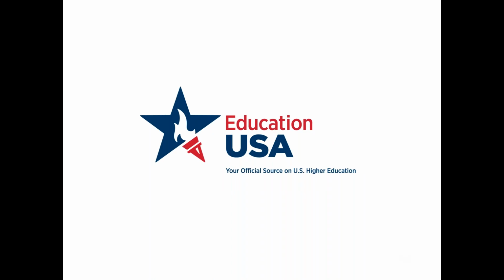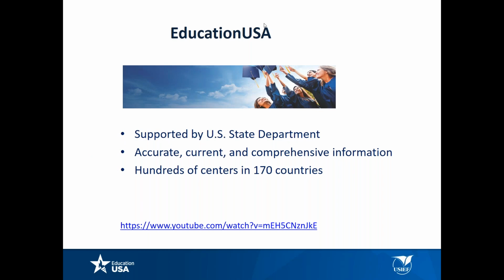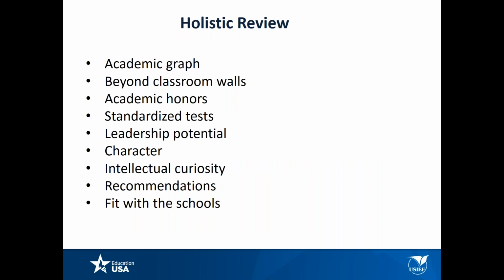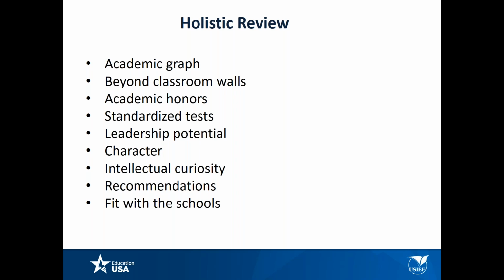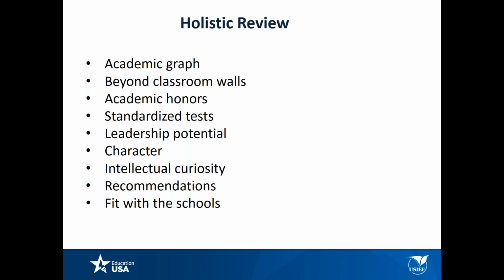How to write a Compelling UG Application Essay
Presenters -
1. Mr Shane from Vanderbilt University.
2. Anubhooti from Education USA